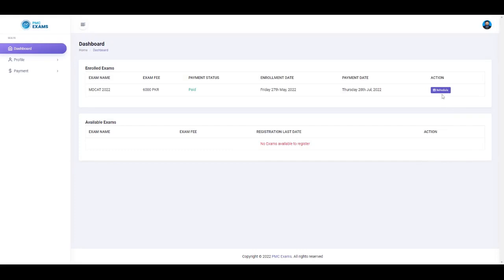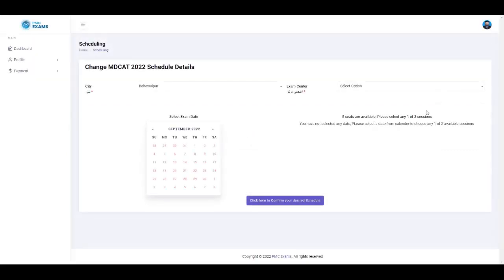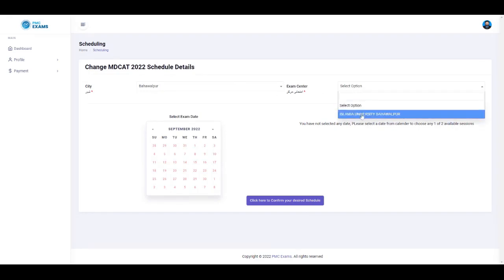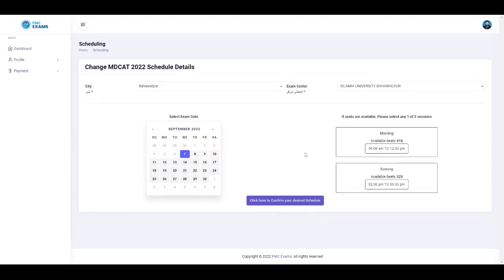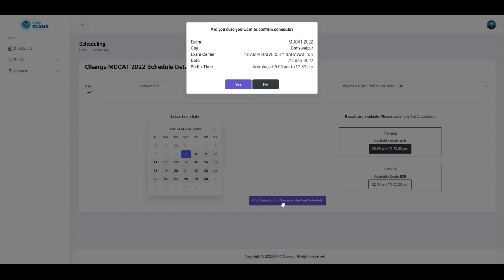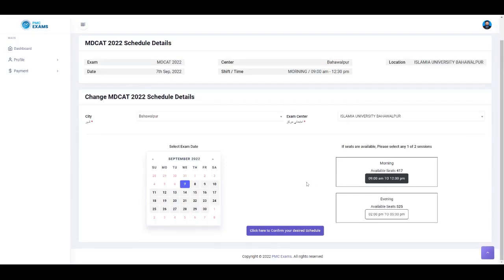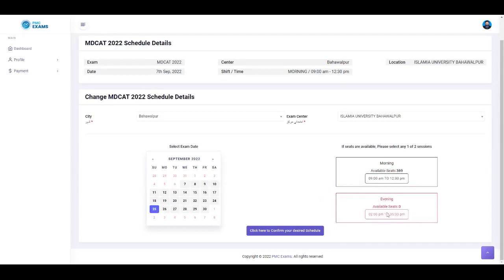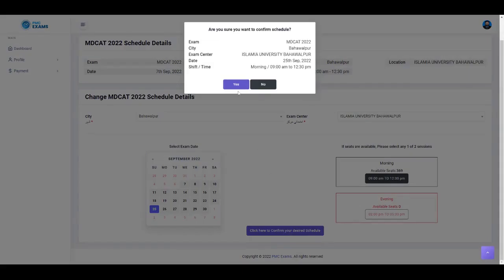MDCAT Scheduling (Video Tutorial, Manual Guide)